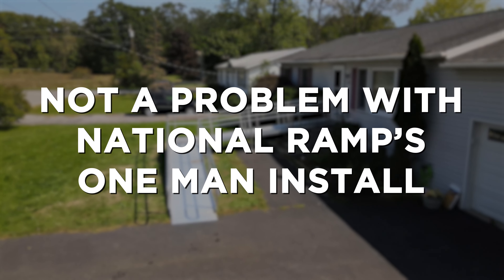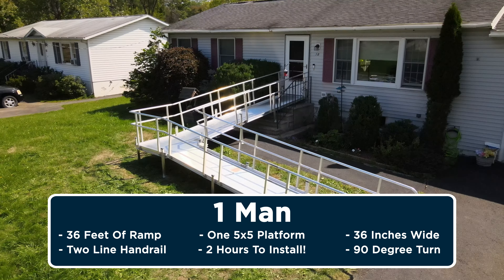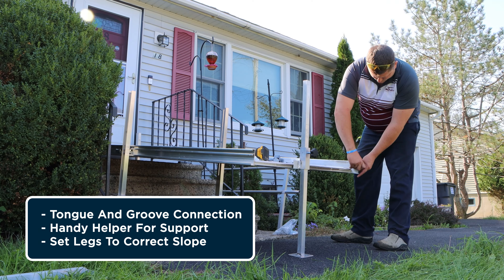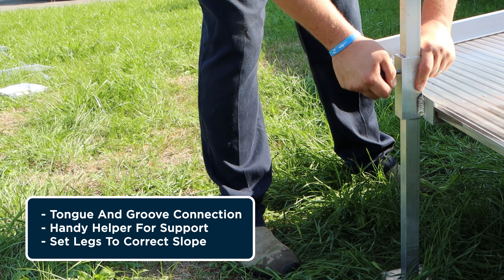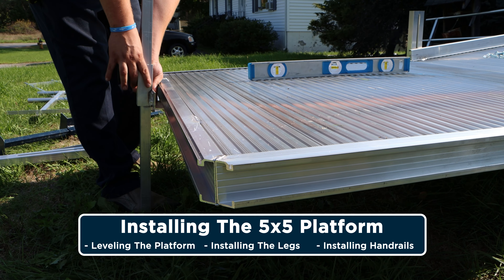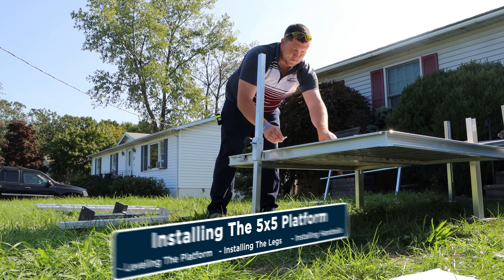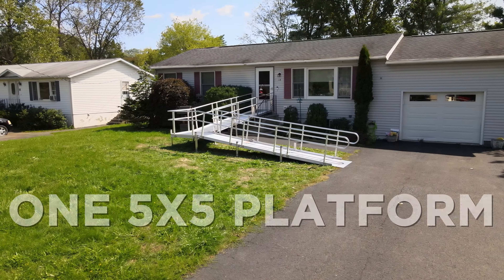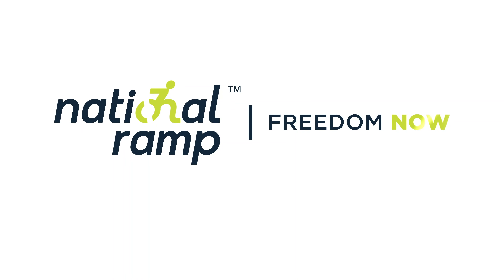One Man Install - National Ramp's modular ramps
Labor shortage? Not a problem!
National Ramps are modular and easy to install.
That's why they are perfect for the one-man install!